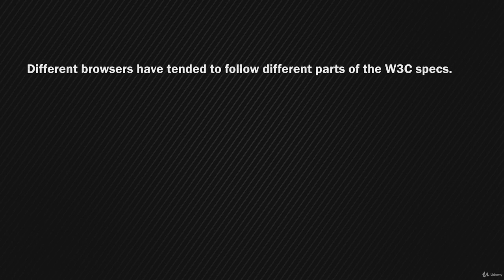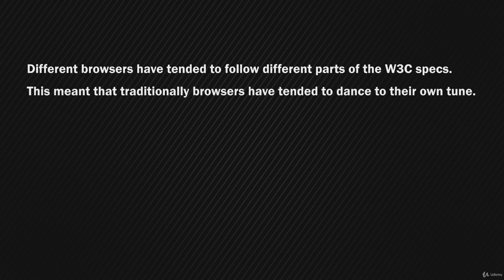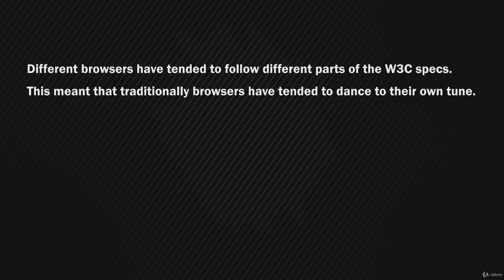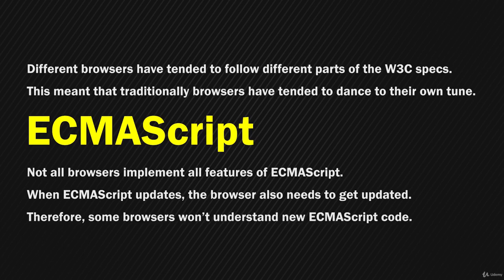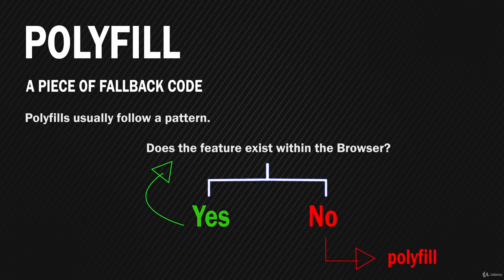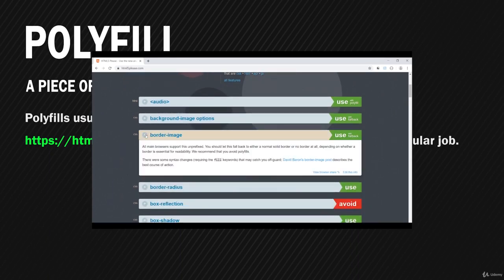JavaScript Grandmaster 1104 What is a polyfill